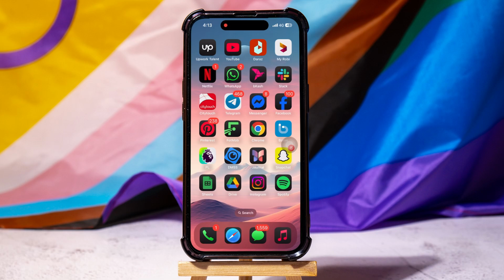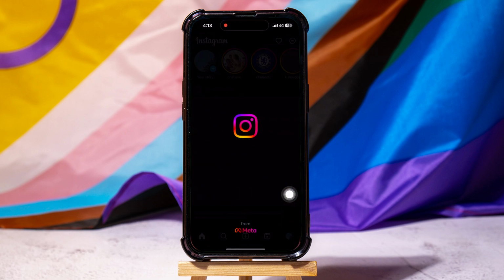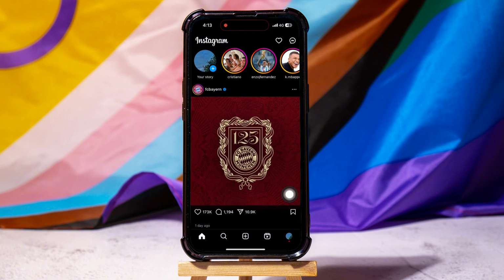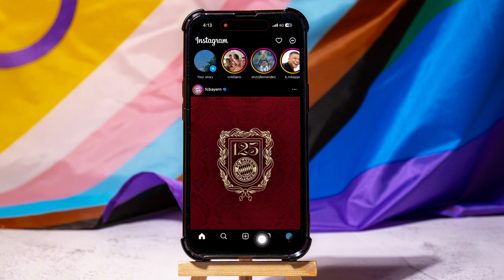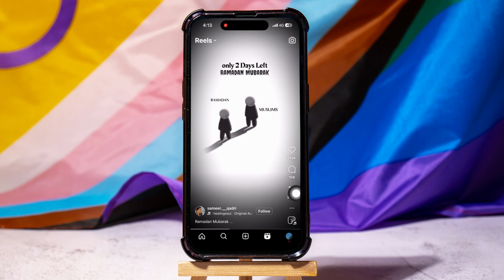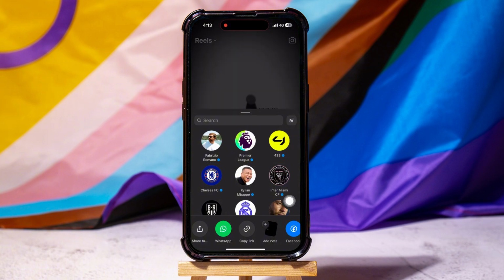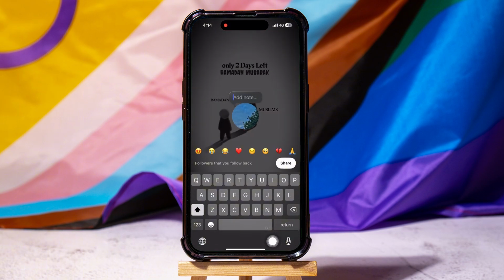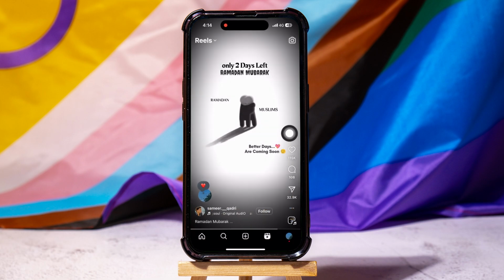How To Add Note To Instagram Reel 2025 (iPhone & Android)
Ever wondered how to add a note to your Instagram Reel to make it stand out? You're in the right place! I'm diving into the best tips and tricks to seamlessly add notes to your Reels, giving them that extra personal touch. Whether you're looking to add captions, highlight important moments, or just want to spice up your content, I've got you covered. I'll walk you through the process step-by-step, making it super easy to follow. Plus, I'll share some creative ways to use notes to engage your audience and boost your Instagram game. If you're all about creating eye-catching content and want to keep your followers hooked, this is a must-watch. Let's make your Instagram Reels pop with personality and flair!